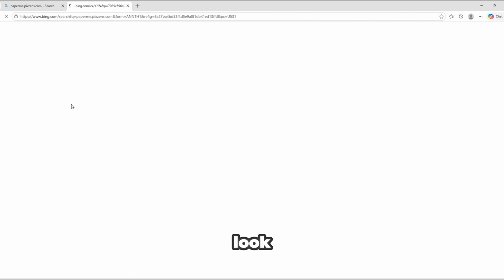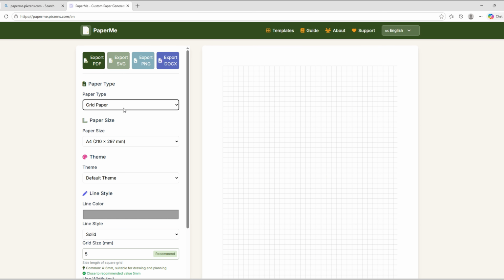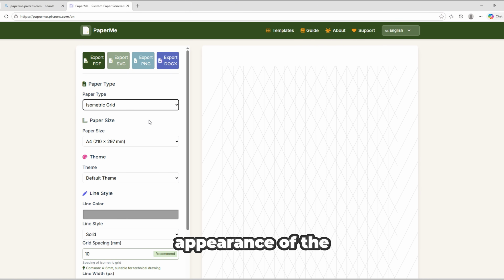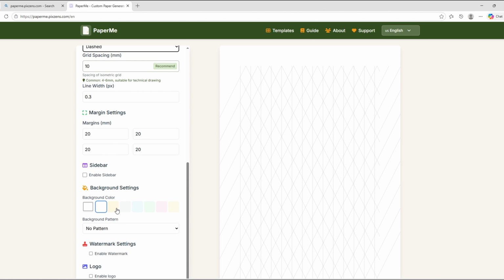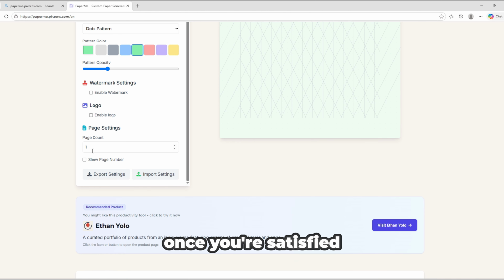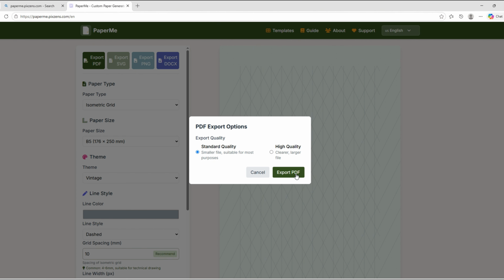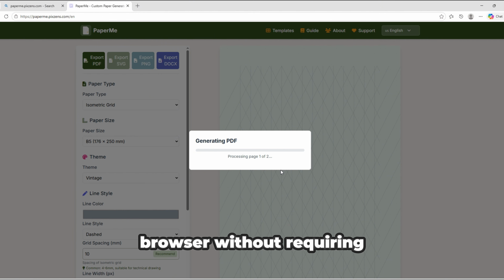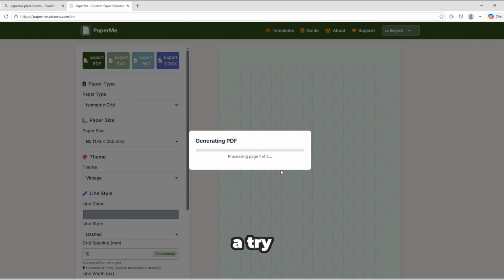This FREE Website Creates Any Paper You Need in Seconds!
Did you know you can generate your own lined paper, grid paper, dot paper, music sheets, planner pages, and more in just a few clicks?

In this video, I explore PaperMe, a free online tool that lets you customize printable paper templates with different sizes, colors, spacing, margins, backgrounds, and layouts. You can export your designs as PDF, PNG, SVG, or DOCX and print them instantly.